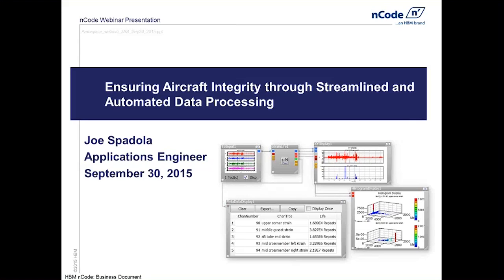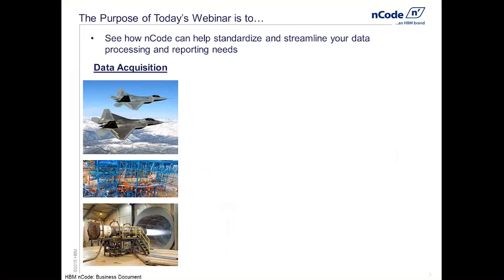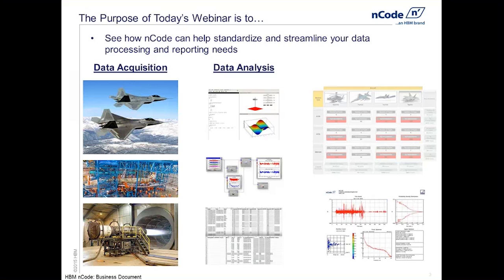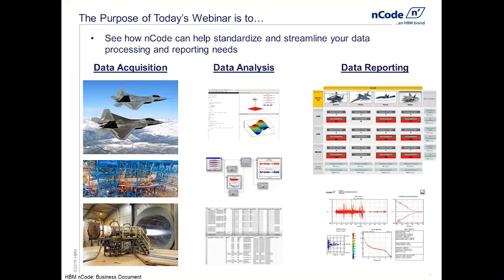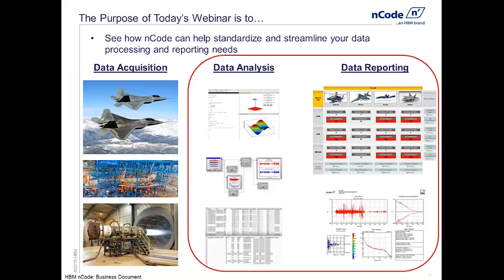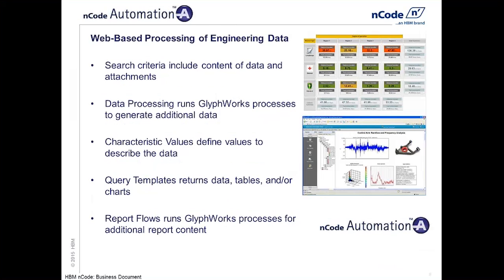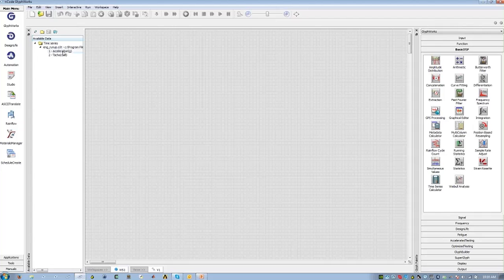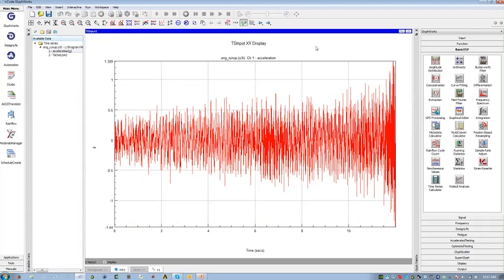Ensuring Aircraft Integrity through Streamlined and Automated Data Process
The landscape of the aerospace industry is advancing rapidly, in order to stay competitive companies must strive to make components lighter, run at higher operating speeds, and survive at higher temperatures, all without sacrificing mechanical integrity. As this trend continues, engineers are required to perform more extensive and new types of testing and simulation to ensure they meet the required reliability, quality, and durability standards demanded by the industry. In doing so, companies are quickly amassing huge amounts of data that needs immediate processing. Demonstrating specific capabilities, the presenter will highlight ways to streamline and automate your data processing and reporting needs using nCode software. Watch this video to learn how nCode software can be used for:

Waterfall Analysis
Joint-Time Frequency Analysis
Order Tracking and Campbell Plotting
Accelerated Shaker Profile Creation
Test-Based and CAE-Based Stress-Life/Strain-Life Fatigue Analysis
Single Axis, Sequential, and Multiaxial CAE-Based Vibration Fatigue
Python and Matlab Custom Code Integration Automated Reporting